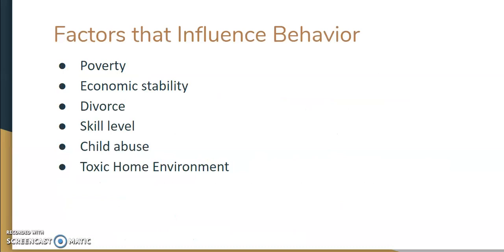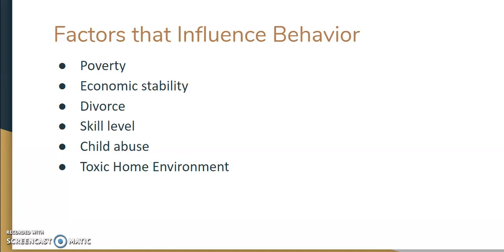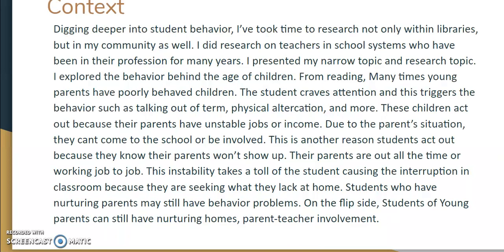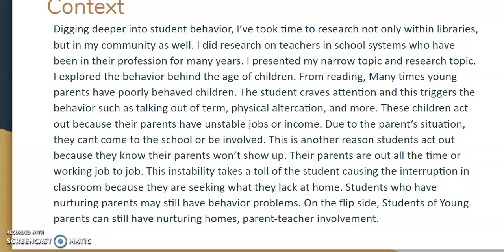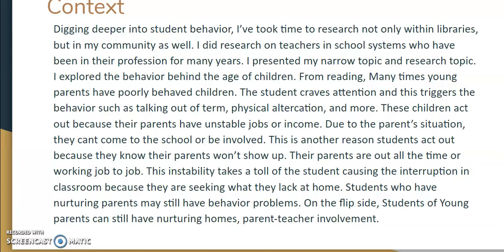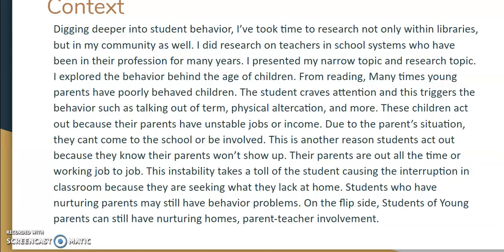Research Project Screen Cast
Dr G's Research Project